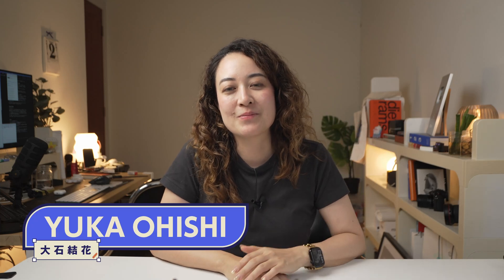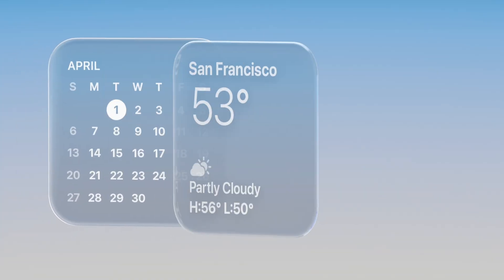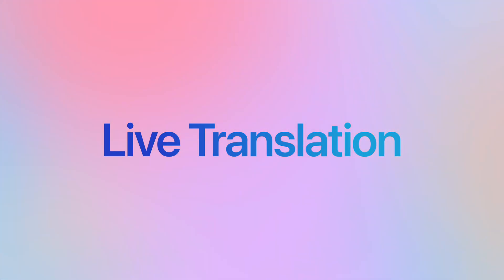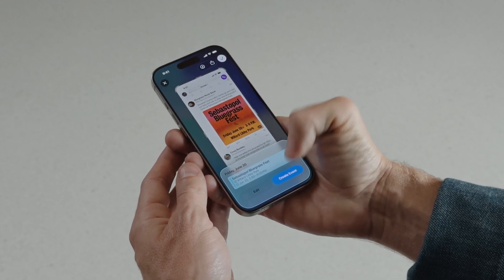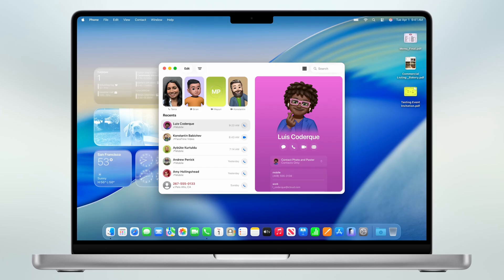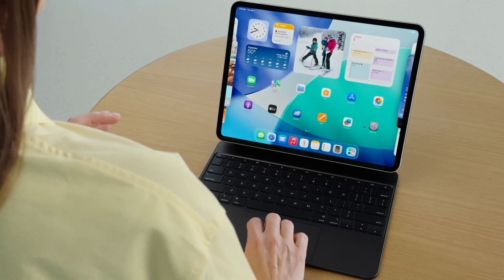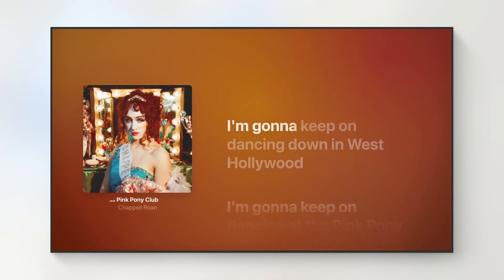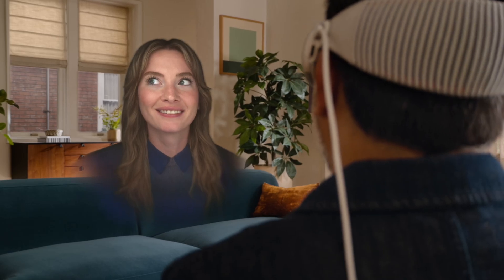WWDC25 Recap! Why should you even care?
Apple's WWDC 2025 introduced three massive changes: Liquid Glass design across all devices, supercharged Apple Intelligence with live translation and visual understanding, and seamless device connectivity that makes your iPhone, iPad, Mac, and Apple Watch work as one computer.
Here's everything you need to know about iOS 26, macOS Tahoe, and the features rolling out Fall 2025.

Comment: What feature excites you most?

Chapters
00:00 - Intro
00:56 - Liquid Glass
01:54 - Apple Intelligence
04:47 - Your Devices Are Now One Big Computer
08:55 - Conclusion